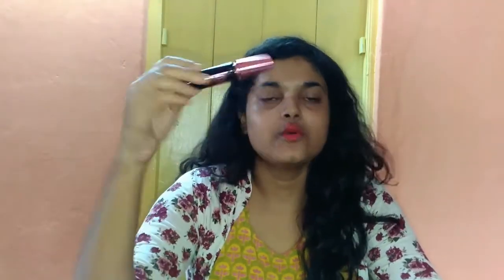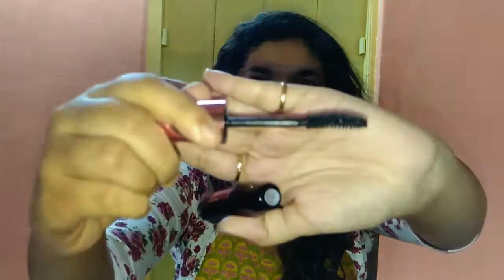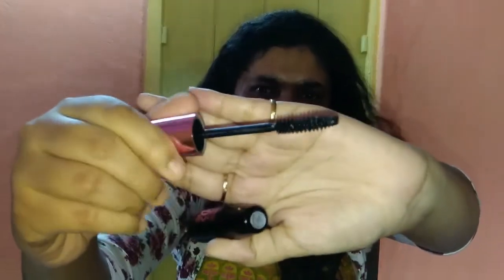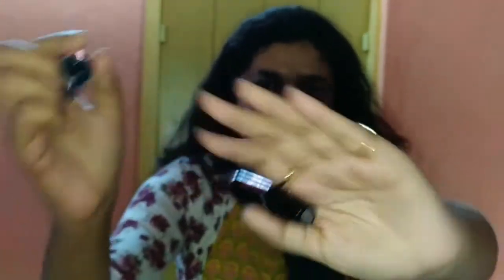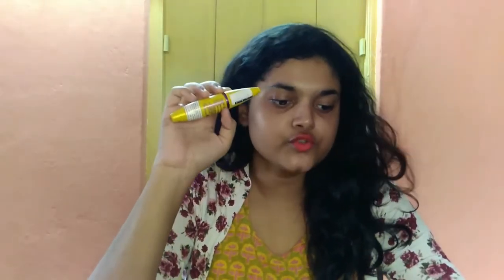Review of Maybelline's Mascara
Hello,

I am back with another review video, and this time its Maybelline's Macaras.

i have given the review for the following:
a) Hyper Curl Mascara
b) Volume Express Mascara.